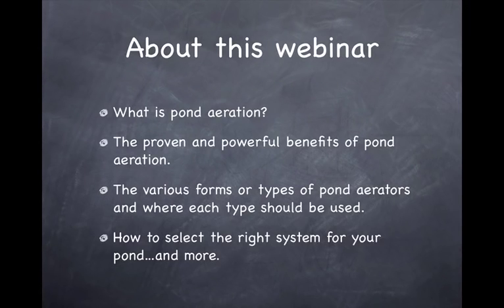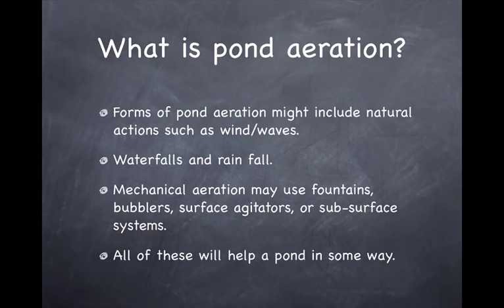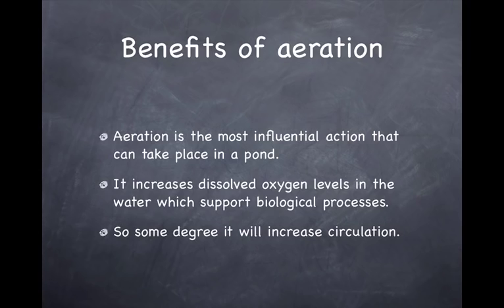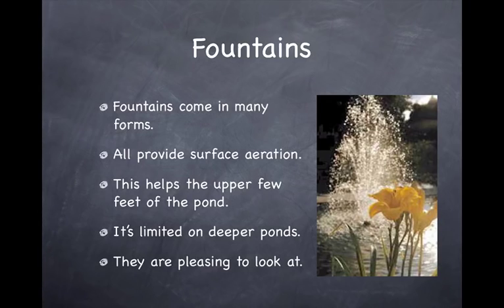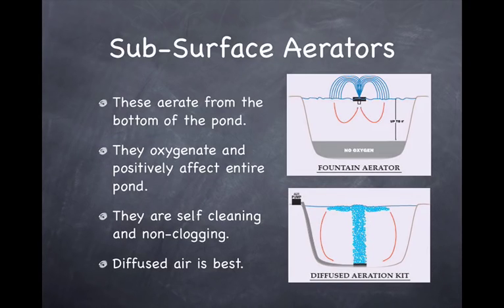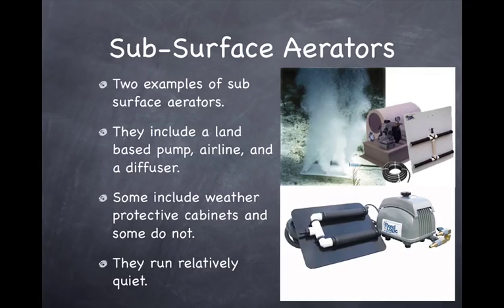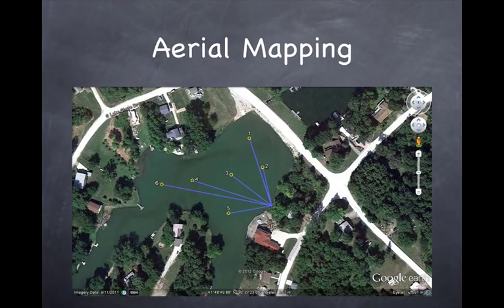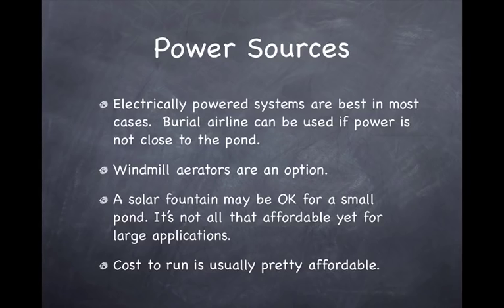Pond Aeration Webinar - Four Powerful Benefits Of Aerating Your Pond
Learn how pond aeration can be one of the most important additions to any pond.  Increased health and clarity is possible.